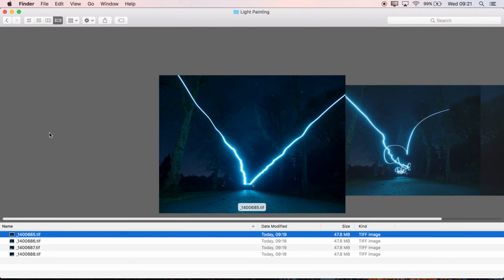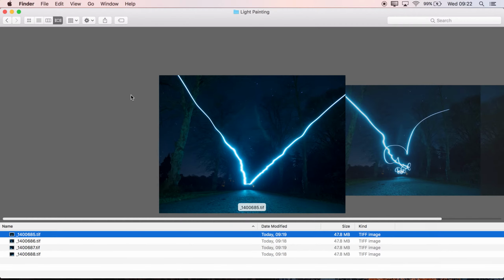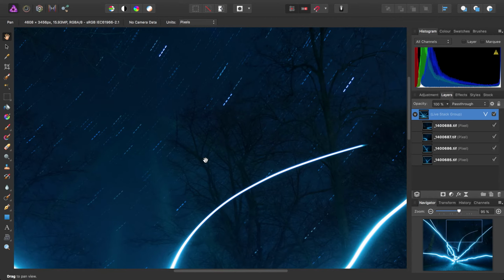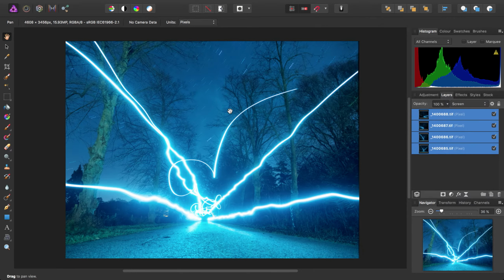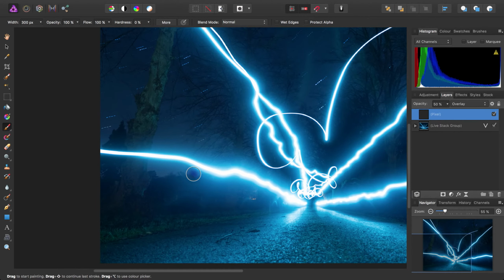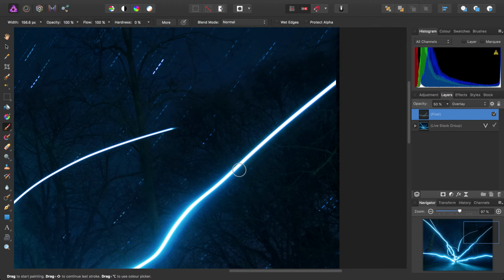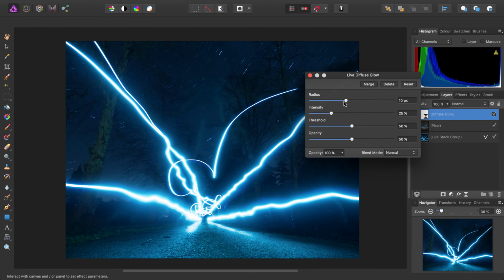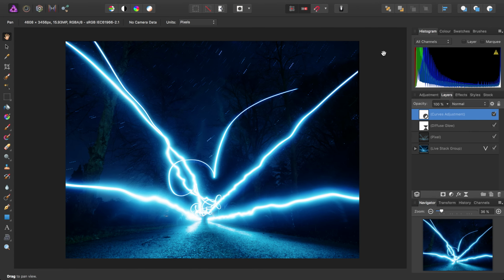Light Painting Blending (Affinity Photo)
See how you can stack and blend multiple long exposure light painting images to create a powerful composite result in Photo.